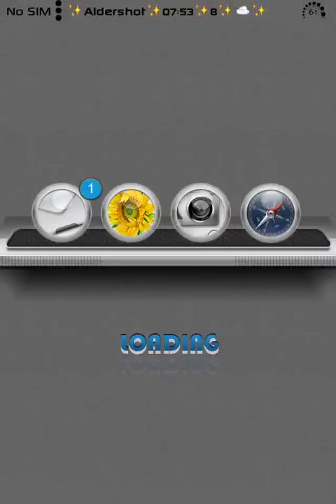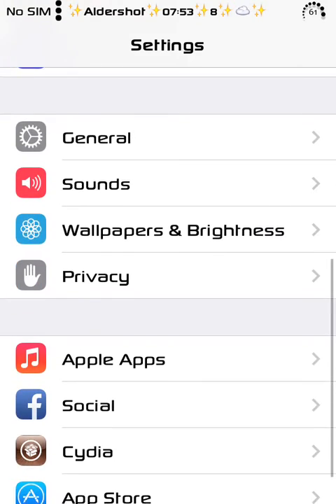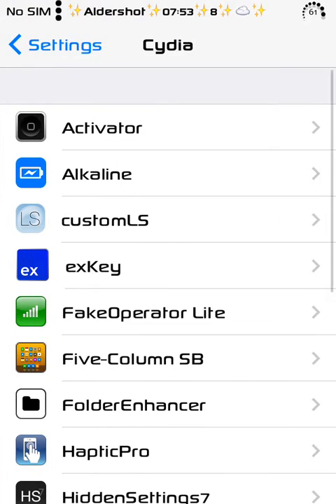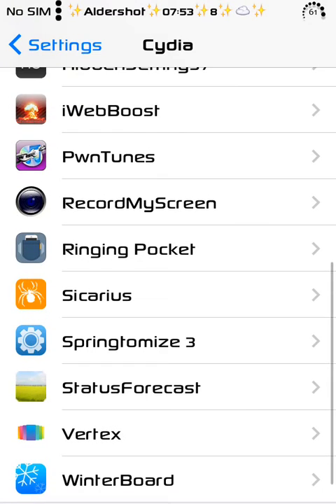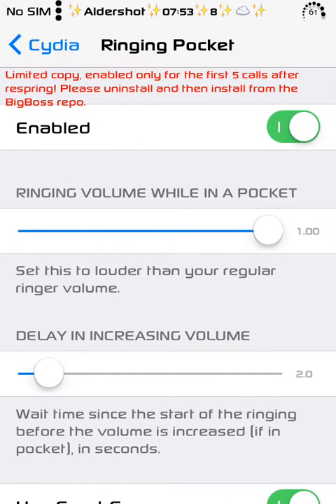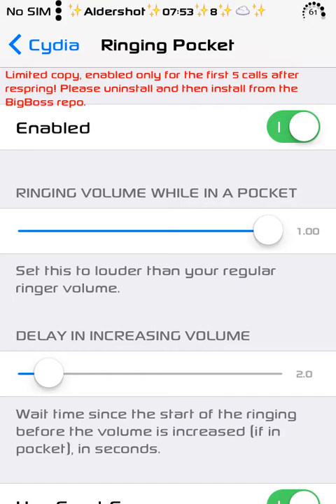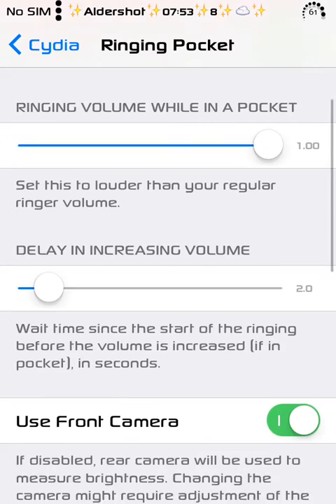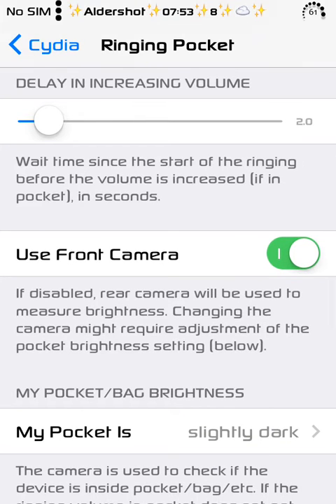Ringing Pocket : LOUDER RINGTONE IN POCKET / iOS7 Cydia Tweak [Review] [Jailbreak] [March 2014]